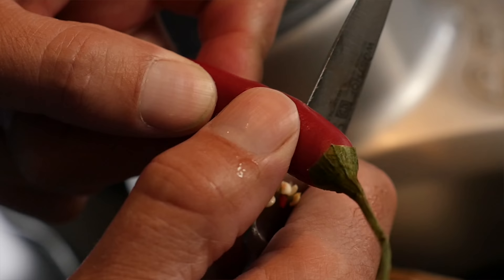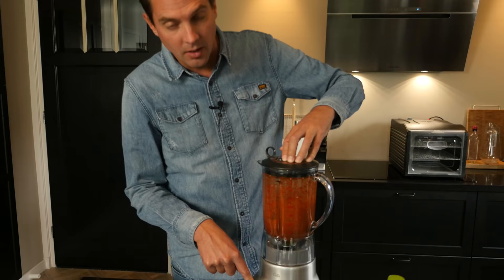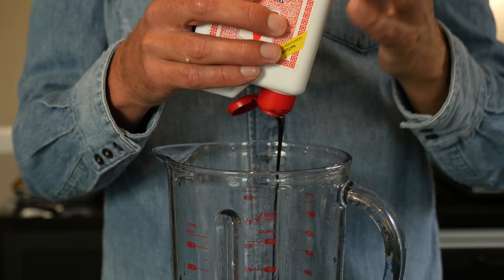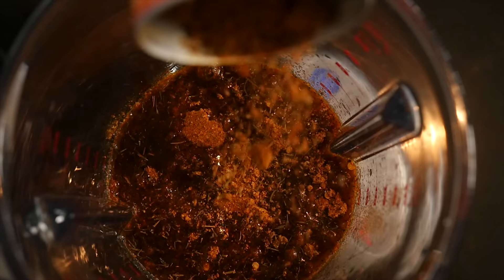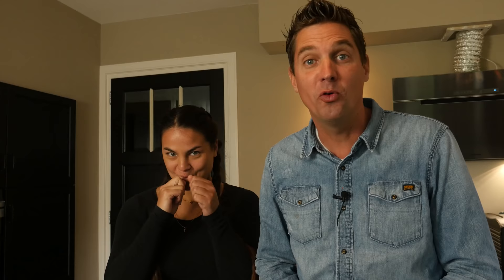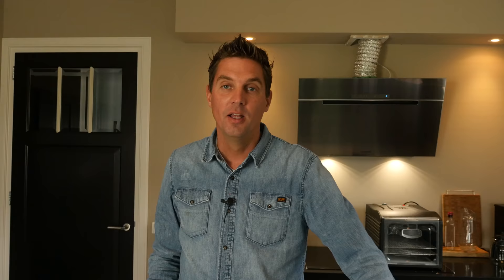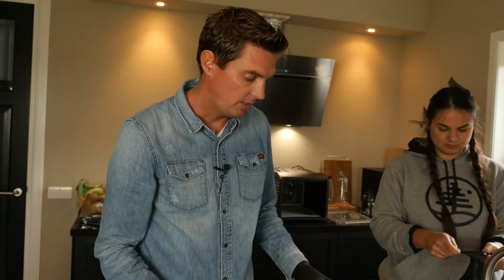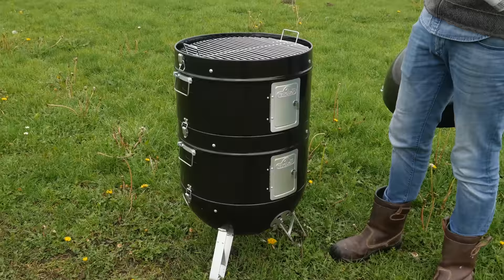The ULTIMATE Beef Jerky Recipe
RANDOM 😋
(words that help you find this video)